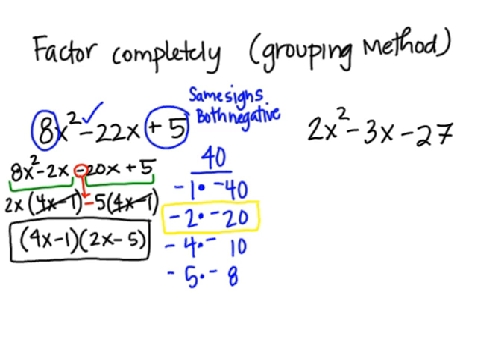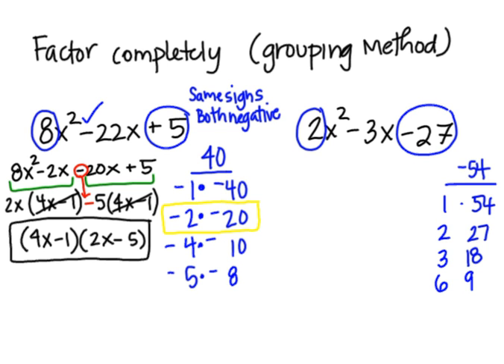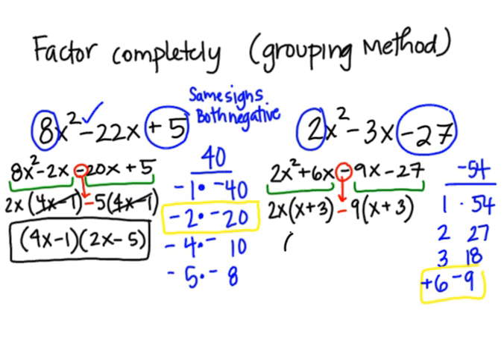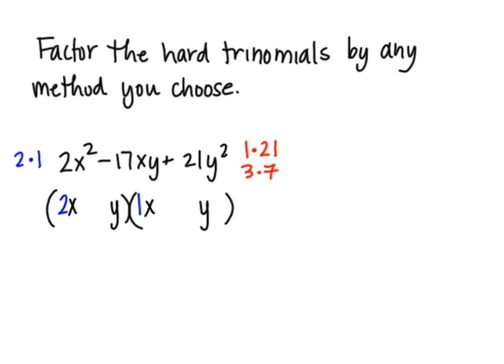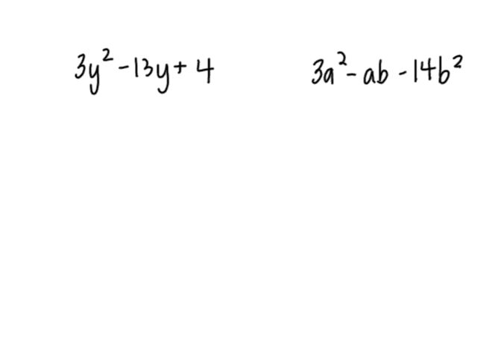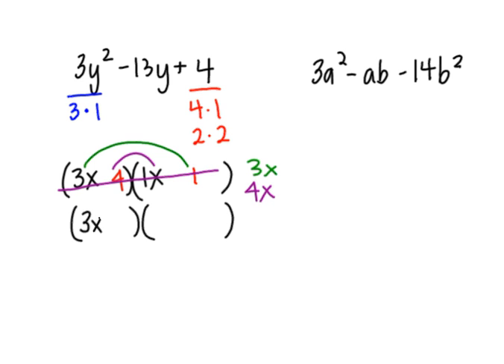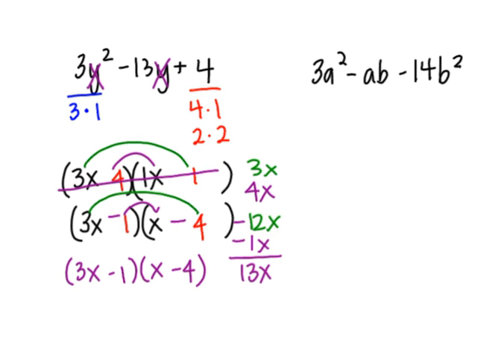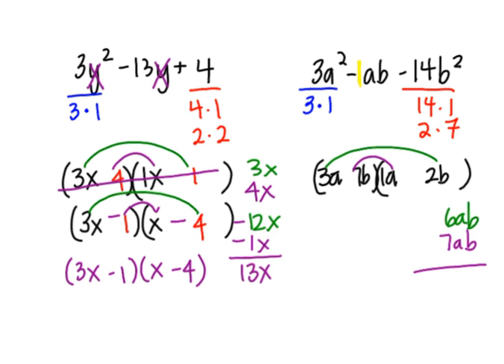Section 6 3 part three